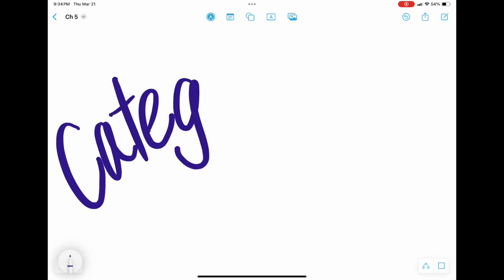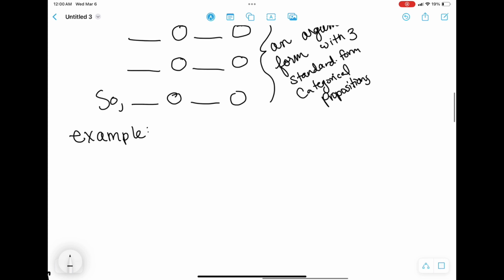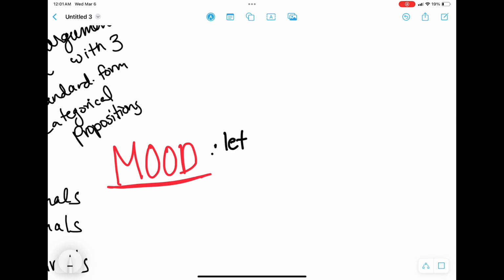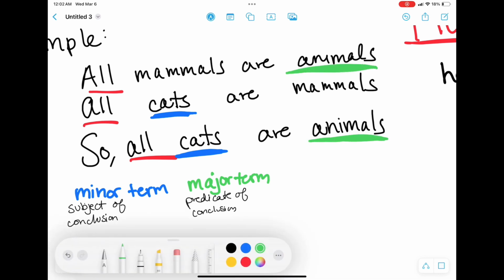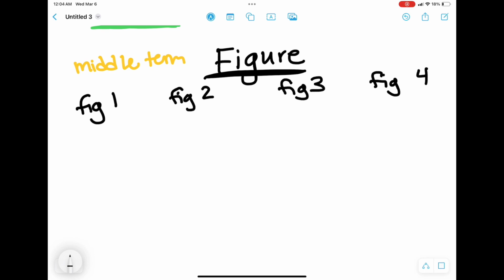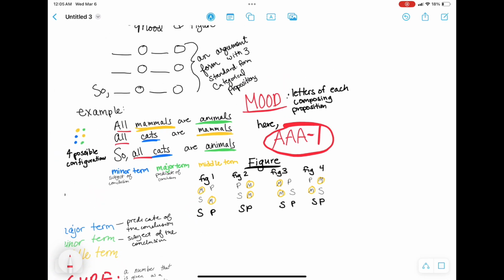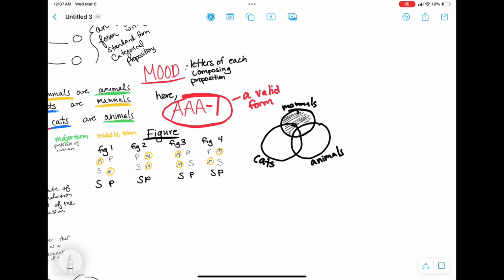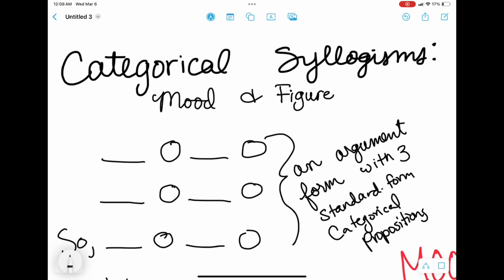Categorical Syllogisms: Mood & Figure